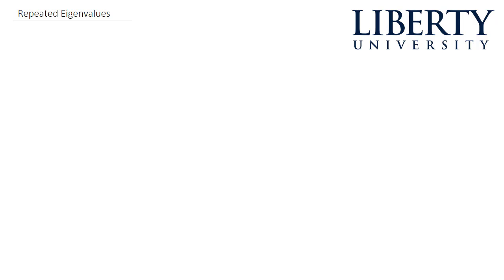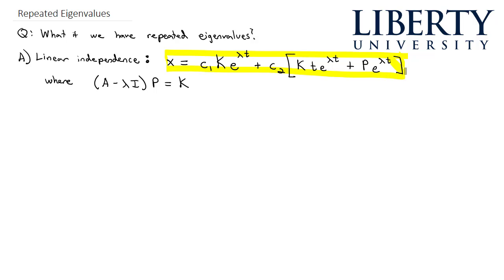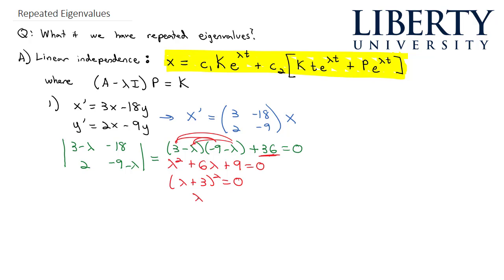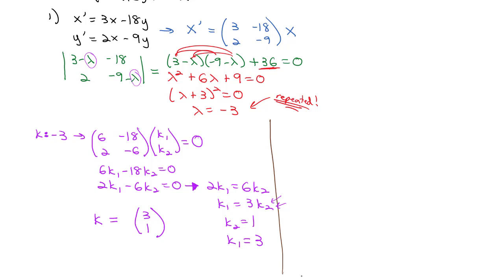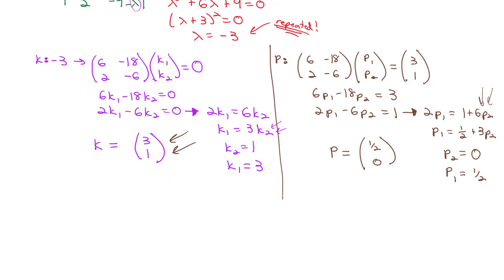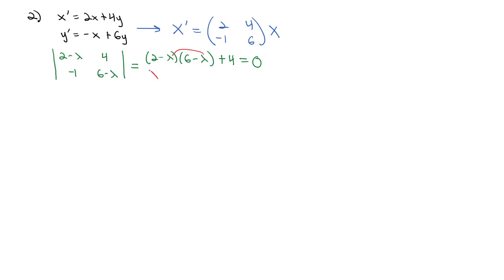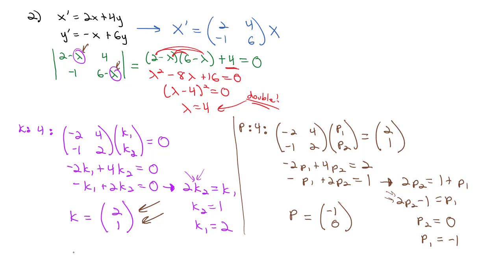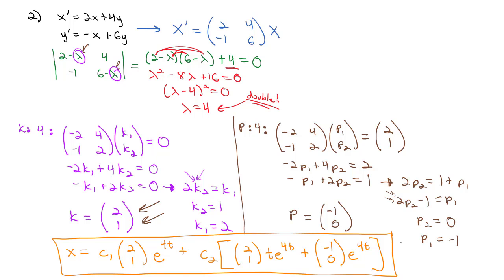Repeated Eigenvalues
When solving a system of linear first order differential equations, if the eigenvalues are repeated, we need a slightly different form of our solution to ensure linear indepence.